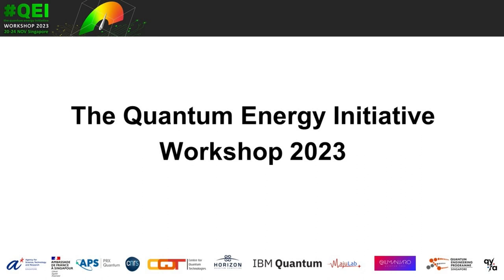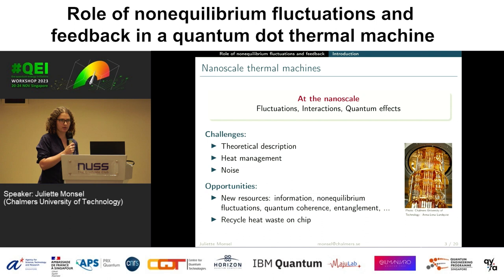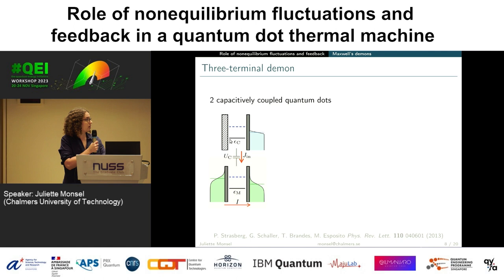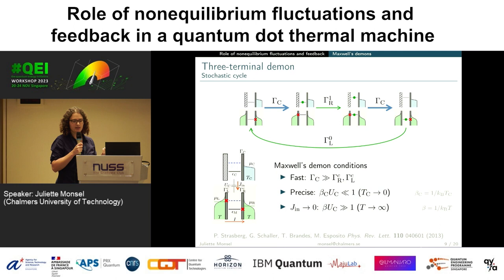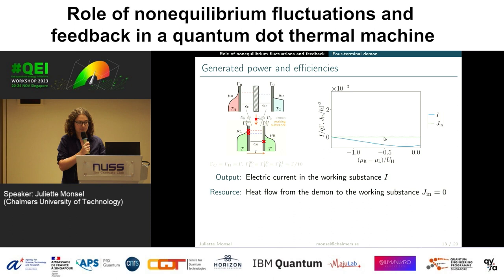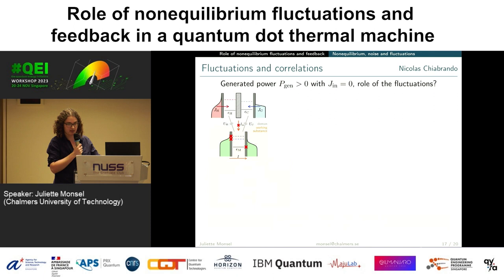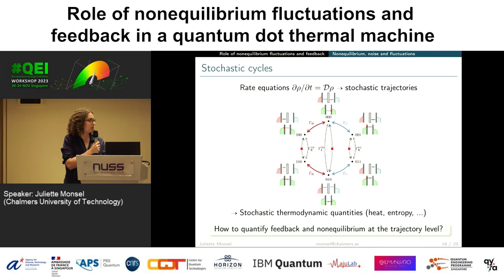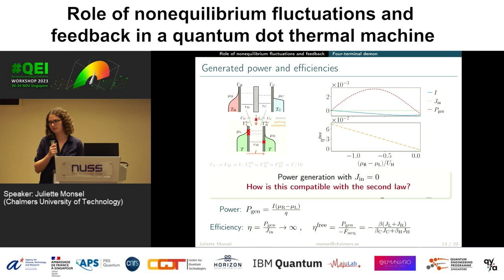Juliette Monsel - Role of nonequilibrium fluctuations and feedback in a quantum dot thermal machine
Talk given during the QEI2023 Workshop held in Singapore from the 20th to the 24th of 2023.

The Quantum Energy Initiative community gathers experts from various origins, from fundamental quantum physics to technology, from hardware to software, from research to industry, caring for the physical resource cost of emerging quantum technologies and willing to address the question in a scientific way.

Join the community and find more about us through on our